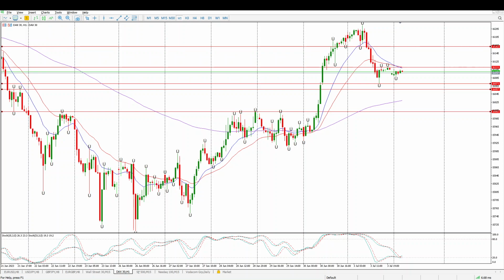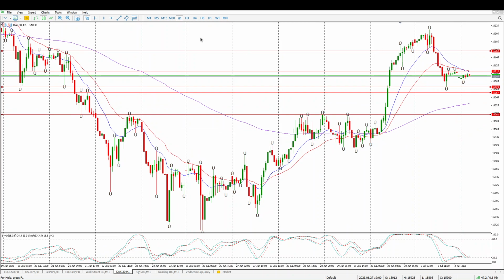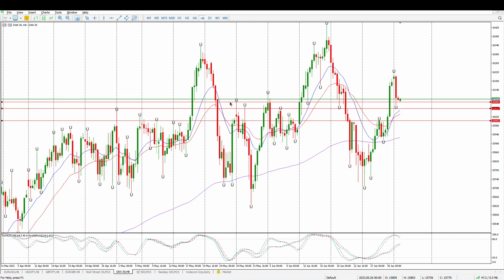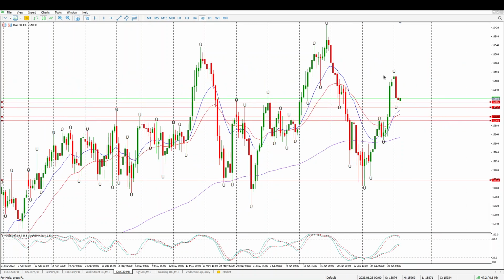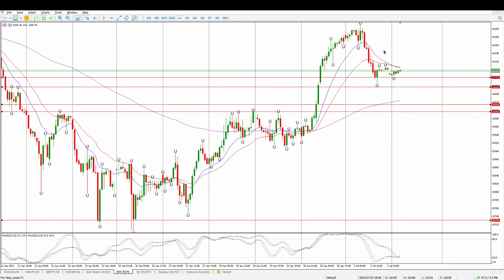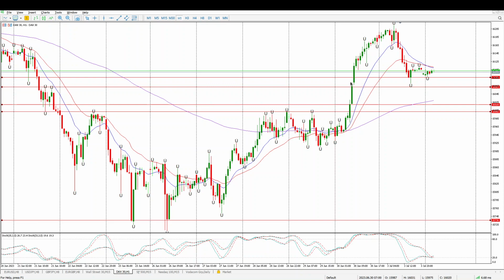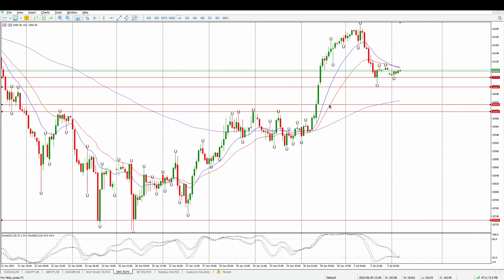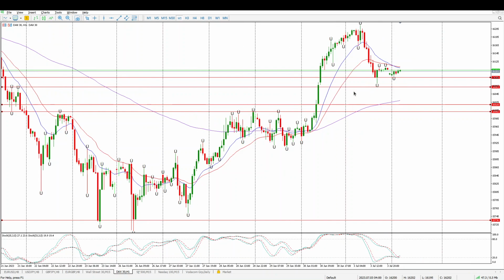DAX 40 Today 4 July 2023 Day Trade Setups and Daily Technical Analysis. Learn to Trade.